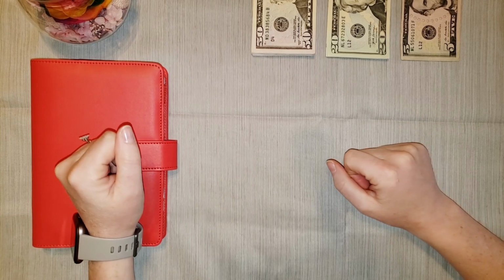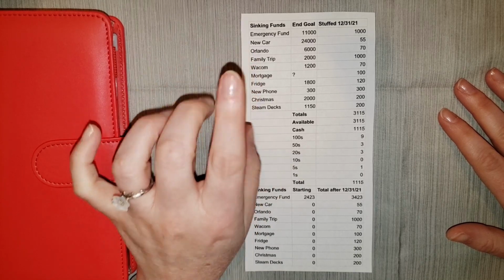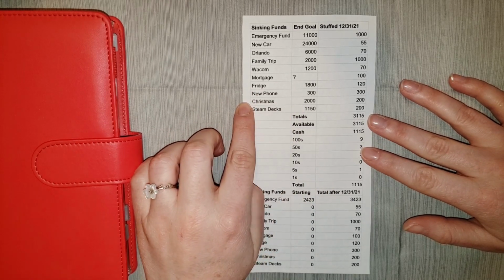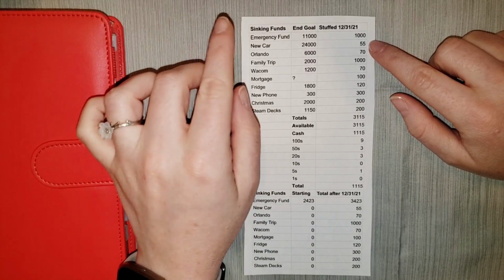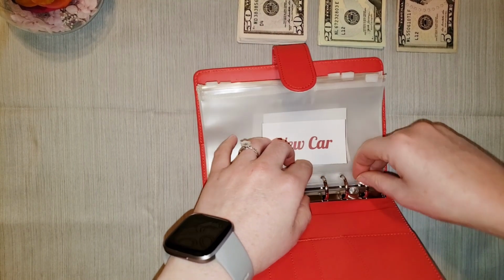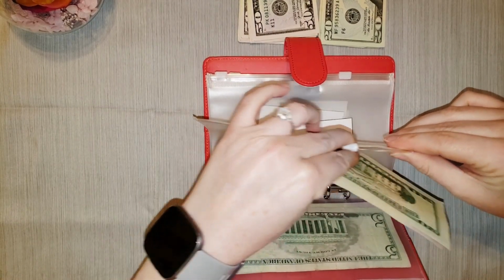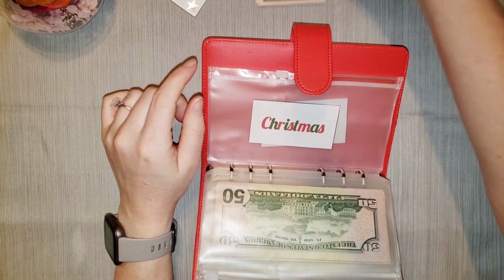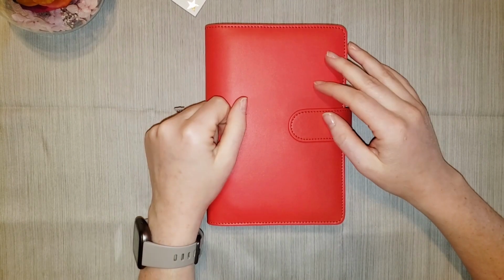Cash Envelope Stuffing | First Paycheck January 2022 | Sinking Funds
Hi everyone! In this video, I am stuffing my cash envelopes sinking funds with the first paycheck of January 2022. I am excited to finally get started on this cash and sinking funds journey!

Mojo's Money is a budgeting, cash stuffing, mortgage pay-down, and financial topics channel. If that is your thing, come along for the ride!